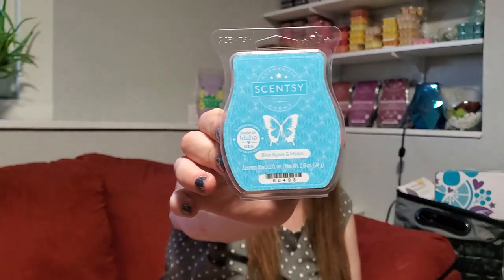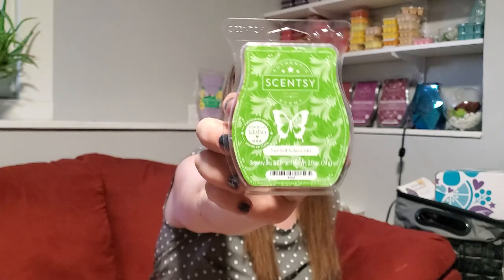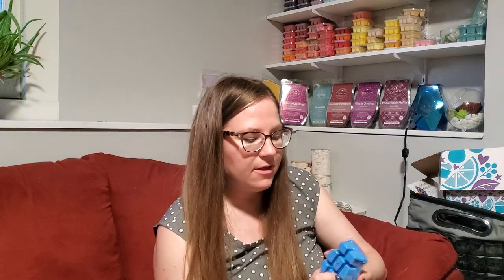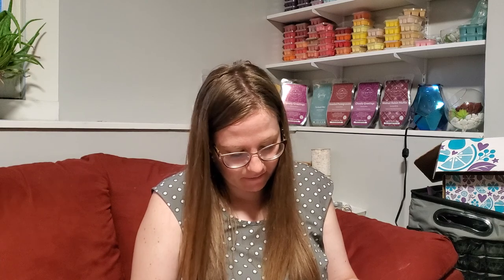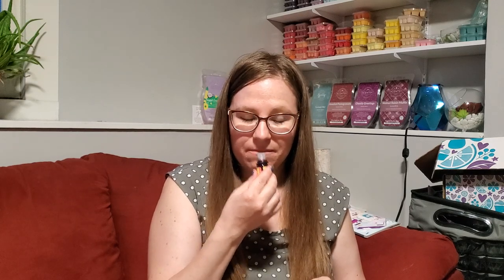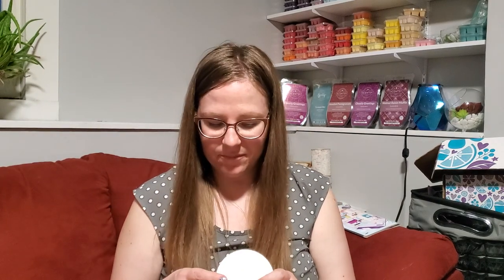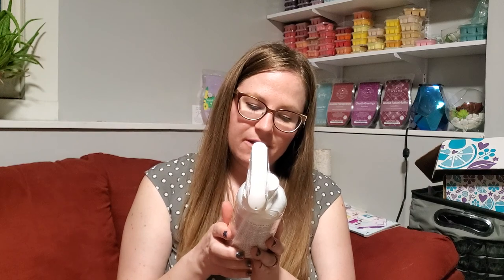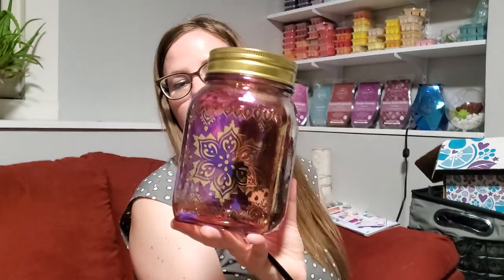Scentsy Summer Collection Haul!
A large haul that includes  Scentsy Summer Collection and Star Wars  items!
allisamazingscents.scentsy.us